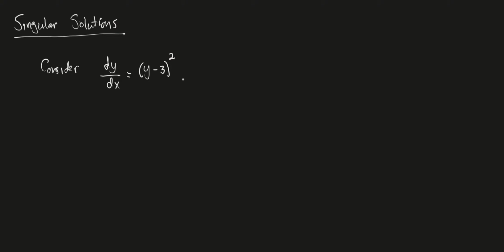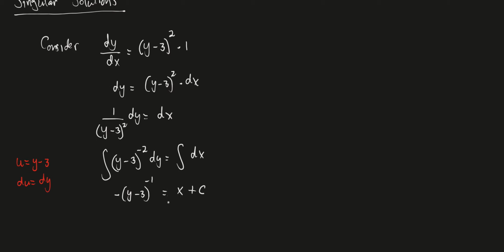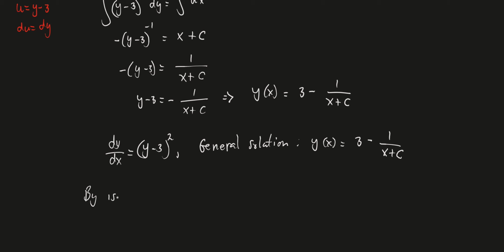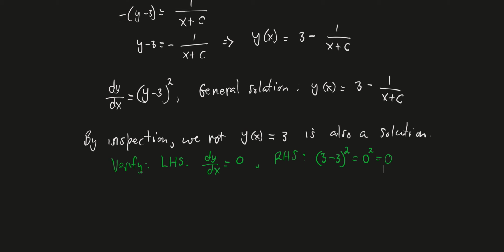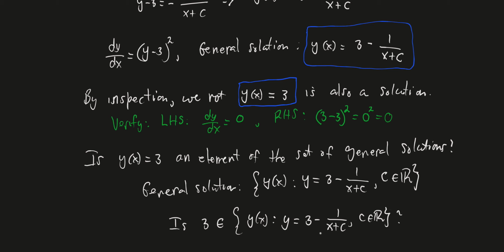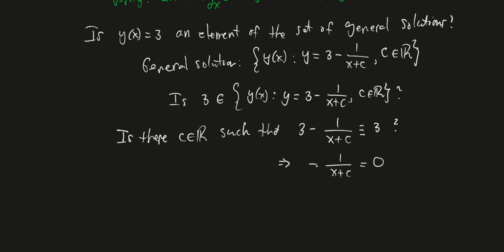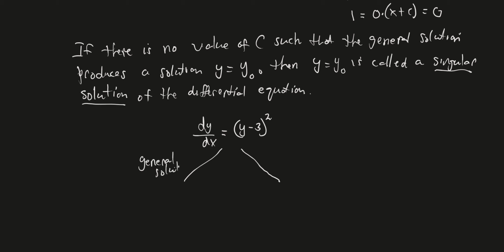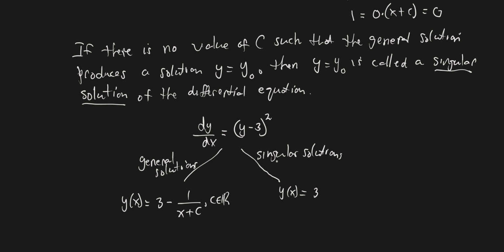03 Singular Solutions